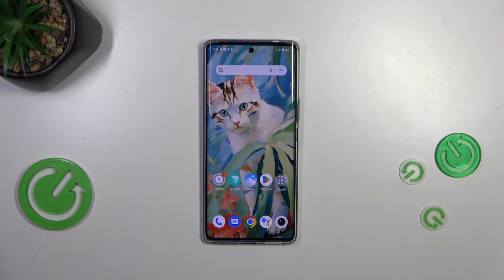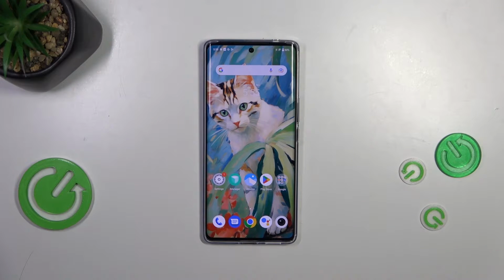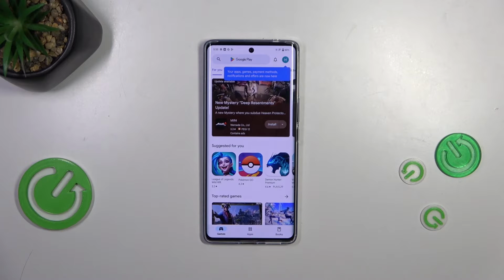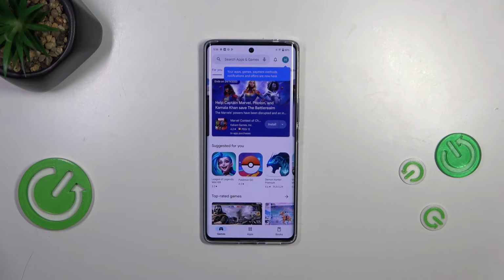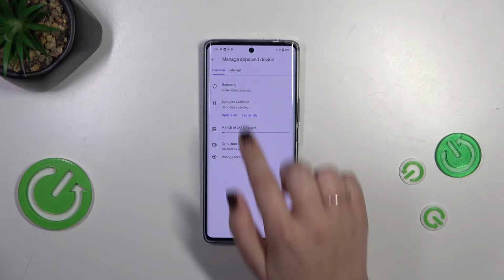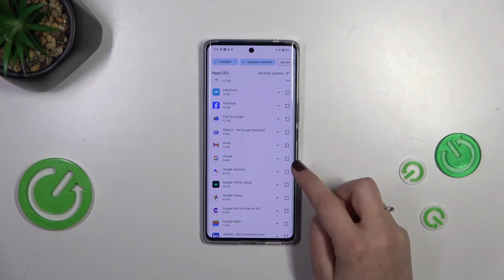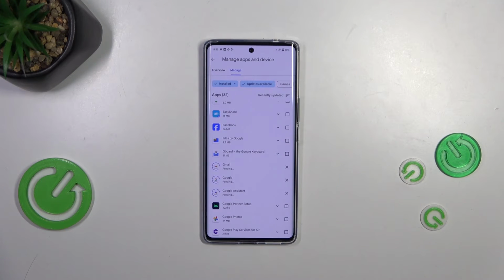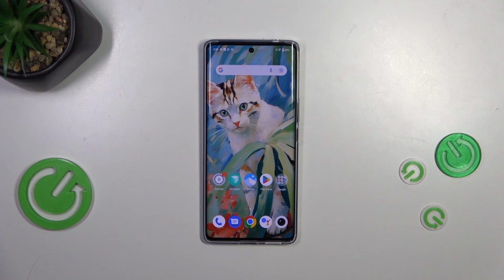How to Update Apps on VIVO T2 Pro?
Find out more:
This tutorial is aimed at assisting users of the VIVO T2 Pro in updating their applications to ensure they have the latest features, bug fixes, and security enhancements. Keeping apps updated is crucial for optimal performance and security. The tutorial provides step-by-step instructions on how to access and update apps from the Google Play Store or any other app distribution platform available on the VIVO T2 Pro.

Why is it important to regularly update apps on the VIVO T2 Pro?
How can users access the app update feature on the VIVO T2 Pro?
Are app updates automatic or does it require manual initiation on the VIVO T2 Pro?
Can users check for updates for all installed apps simultaneously or individually on the VIVO T2 Pro?
What are the benefits of app updates in terms of new features and security patches on the VIVO T2 Pro?